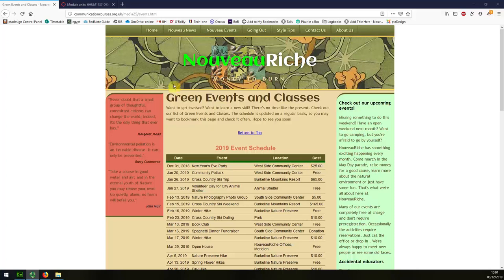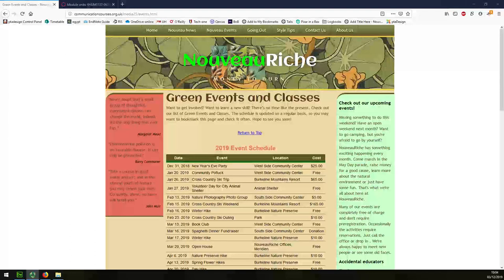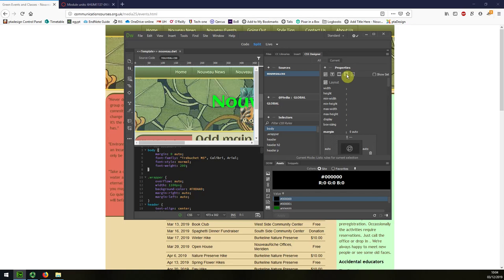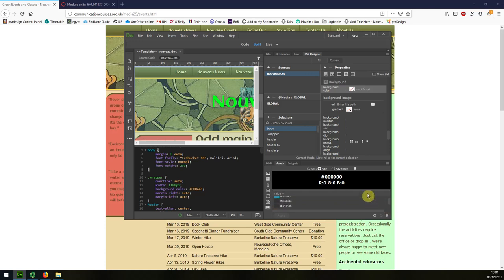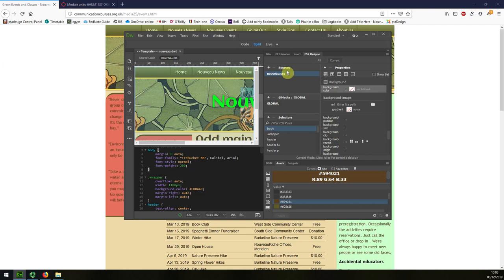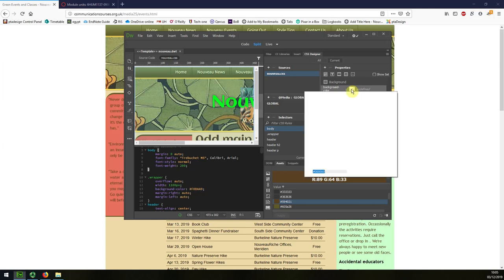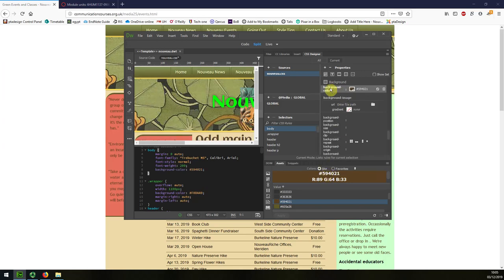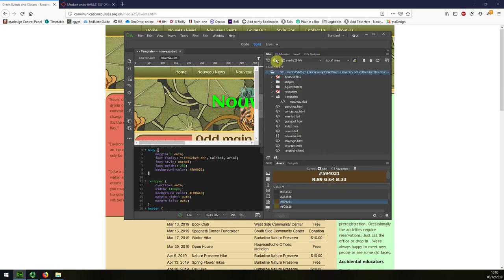28 Background colour change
Web Design 6HUM1137